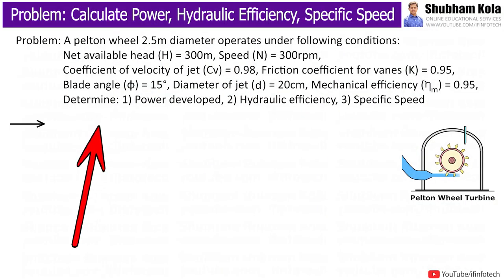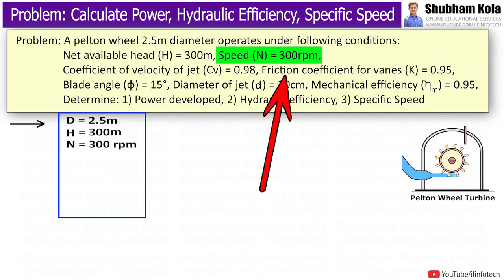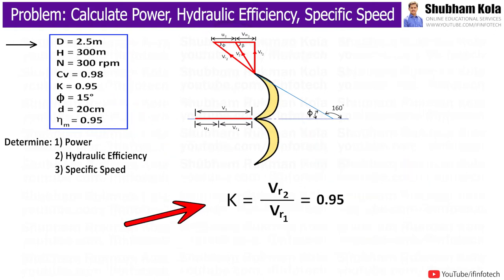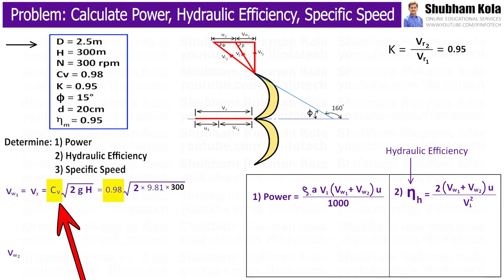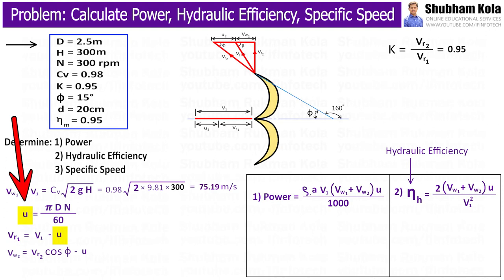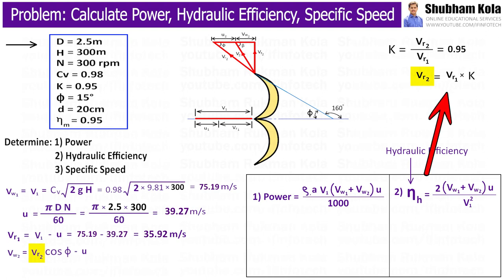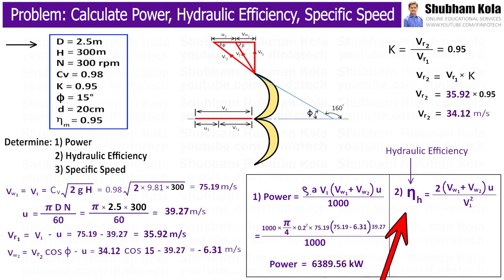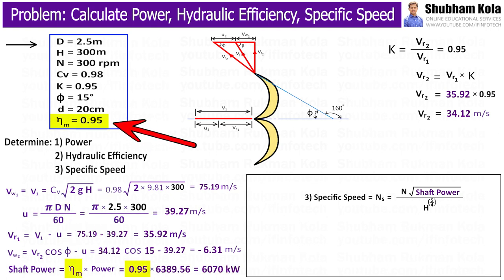Problem 2: Pelton Wheel Turbine | Determine Power developed, Specific Speed | Shubham Kola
Chapter - Problems on Pelton Wheel Turbine

Timestamps
0:00 - Start
0:07 - Problems on Pelton Wheel Turbine
0:34 - Statement
1:38 - How to calculate Velocity of whirl at inlet and outlet of Pelton Wheel turbine
2:51 - How to calculate Relative Velocities of Pelton Wheel turbine
3:33 - How to calculate Power of Pelton Wheel turbine
4:00 - How to calculate Hydraulic efficiency of Pelton Wheel turbine
4:16 - How to calculate Specific Speed of Pelton Wheel turbine